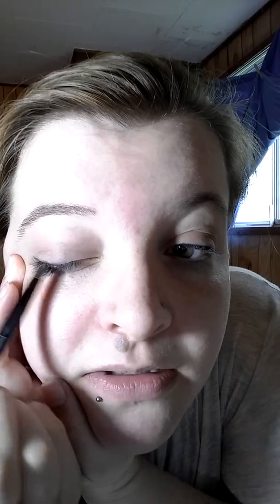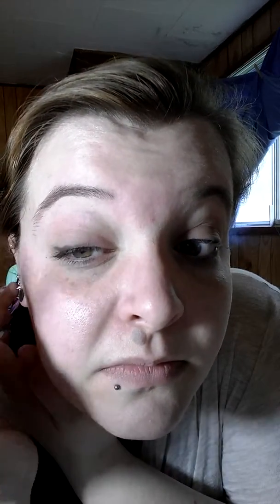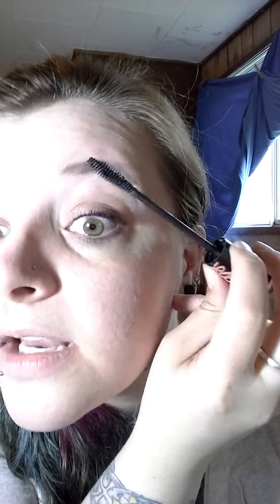Fresh face bold lips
Quick make-up look, great for the beach